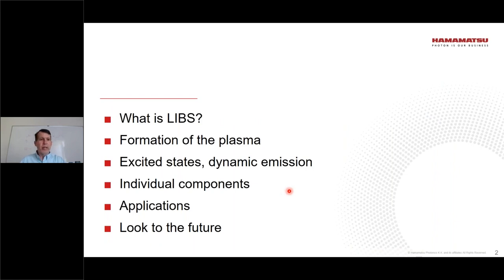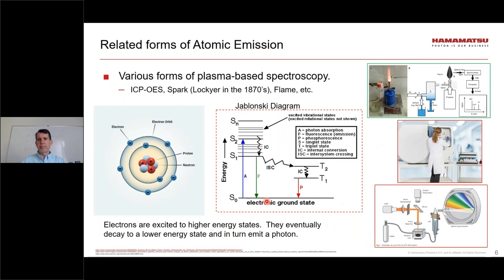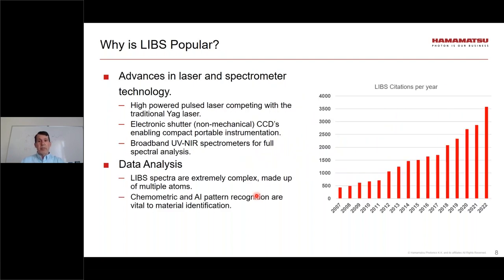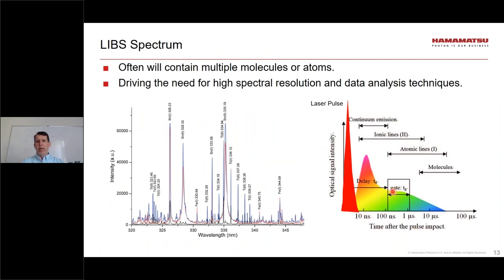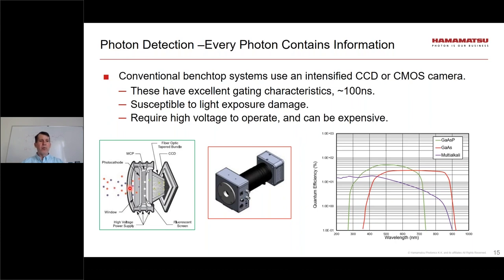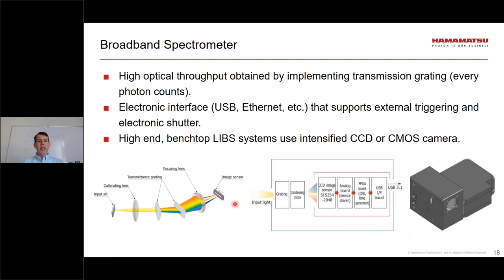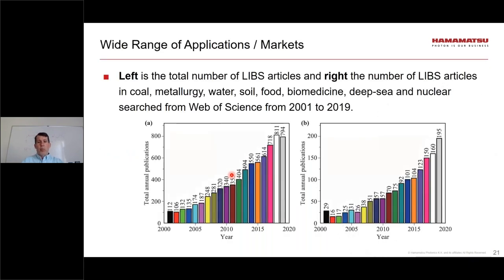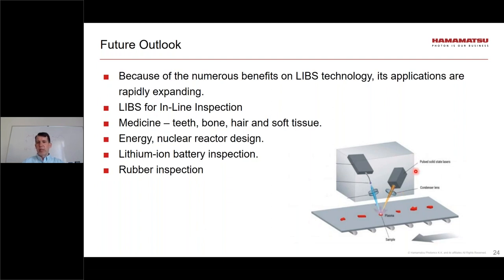Key Considerations when utilizing laser-induced breakdown spectroscopy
Hosted by Photonics Spectra:

Laser-induced breakdown spectroscopy (LIBS) is a fast, nondestructive analytical technique that uses a laser to generate a plasma on the surface of a sample, producing emission spectra that can be analyzed to determine the elemental composition of the material. Gilmore introduces the fundamental principles of LIBS and its applications in various fields, including environmental monitoring, material science, and forensic analysis.

Gilmore covers the basic components of a LIBS system, including the laser source, sample holder, and spectrometer. He also discusses the different types of lasers and spectrometers used in LIBS, including specific emphasis on the electronic shuttering necessary to record a LIBS spectrum. LIBS has multiple applications in environmental monitoring, including the analysis of soil and water samples for pollutants such as heavy metals. Gilmore also speaks on the use of LIBS in metal recycling for material identification and quality control as well as its potential use in inline inspection systems.

Finally, he highlights ongoing efforts aimed at improving LIBS, including the development of resistive-gate CCDs, high-power laser systems, and data analysis algorithms. Overall, this presentation provides a comprehensive overview of a LIBS system, addressing the key performance parameters of each component.